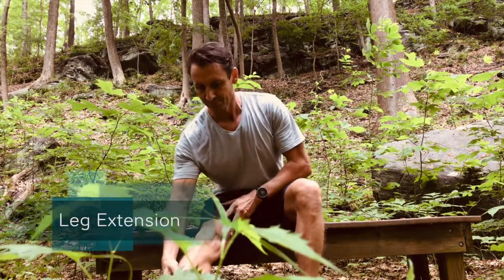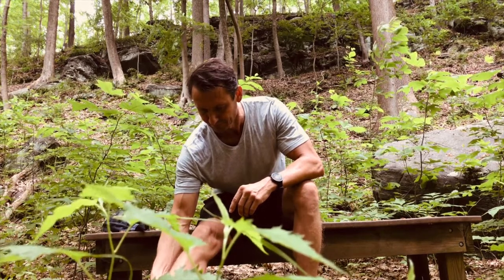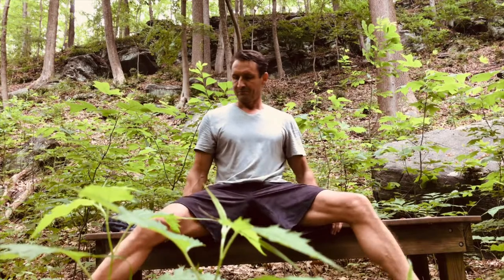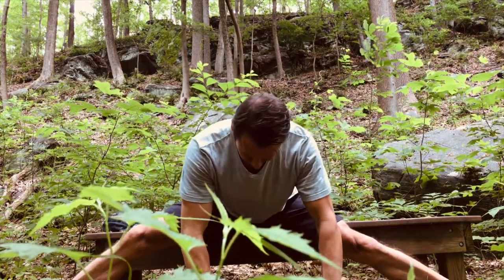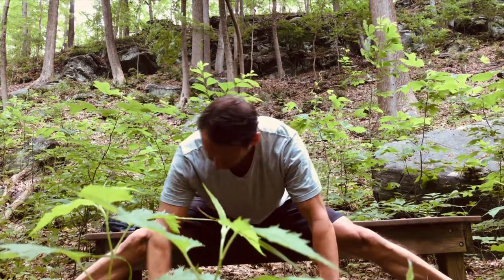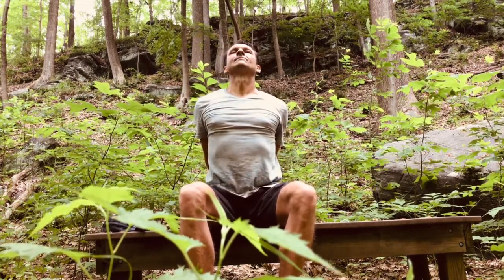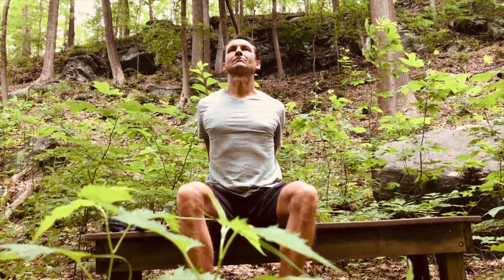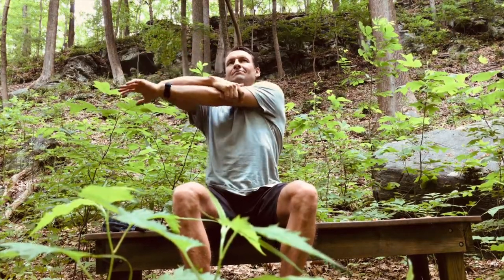5 min Easy Seated Stretching to Loosen Your Body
These Simple Chair Stretch Flow Exercises Will Get Rid of Stiffness and Loosen Your Body.